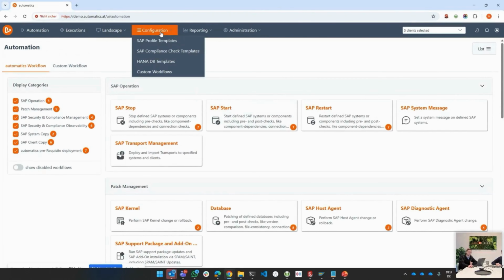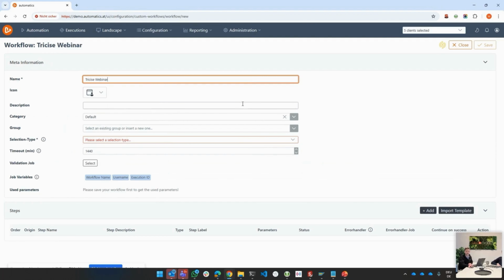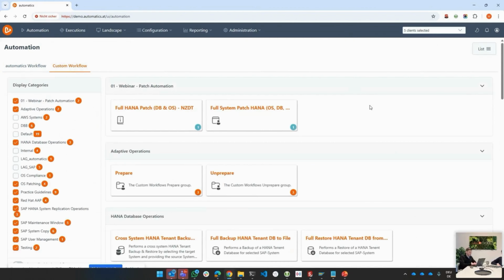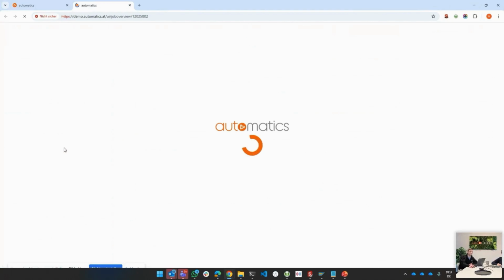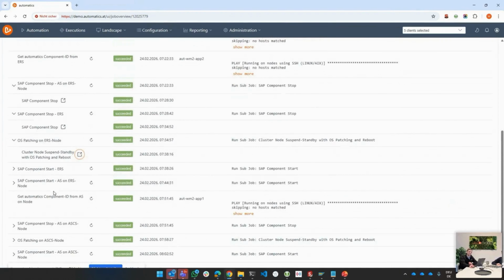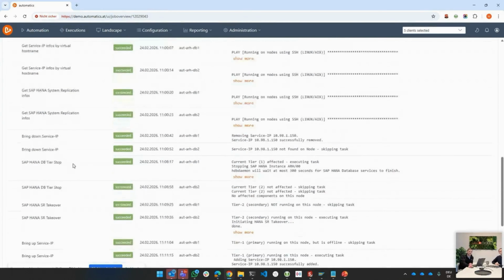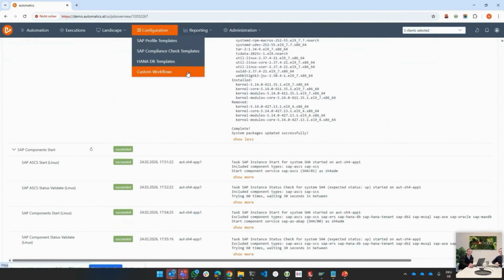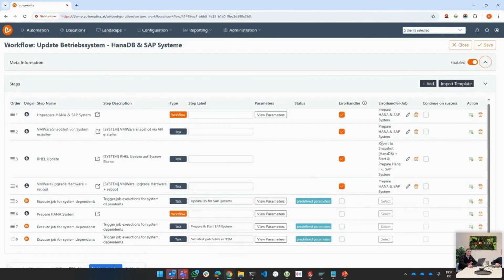Zero-downtime patching for SAP - Webinar LiveDemo automatics x Tricise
Zero-downtime patching for SAP – what does it actually look like in practice?

In this video, we share a recording of the live demo from our joint webinar with Tricise – no slides, just real systems and real automation.

See how modern SAP operations work today:
• End-to-end automation of SAP, database, and OS patching
• Planning and orchestration of maintenance windows
• Zero- or near-zero downtime in HA and cluster environments
• Seamless integration into existing toolchains
• Full compliance and transparent documentation

With OperationHub by automatics.AI, SAP patching becomes predictable, secure, and efficient – even as complexity increases and with SAP LaMa approaching end-of-life.

👉 Watch the demo and discover how to future-proof your SAP landscape.
👉 Learn more & get in touch: automatics.ai